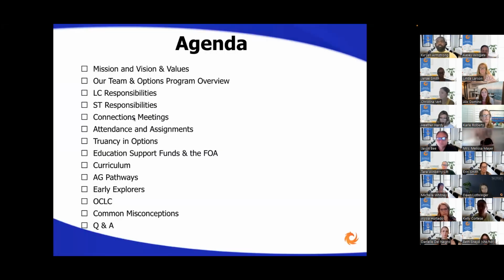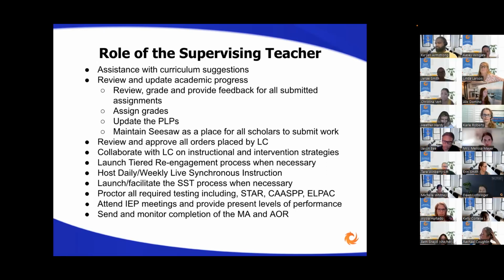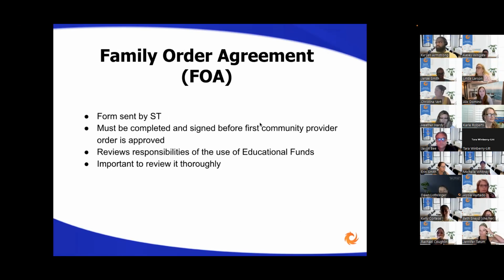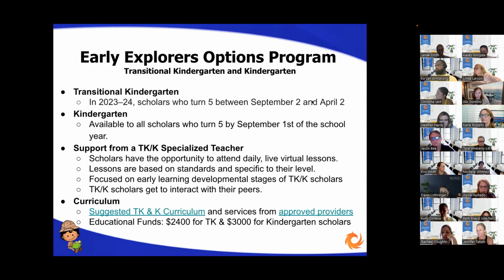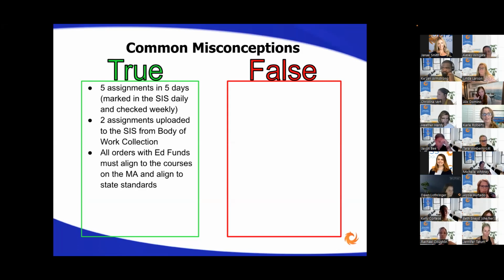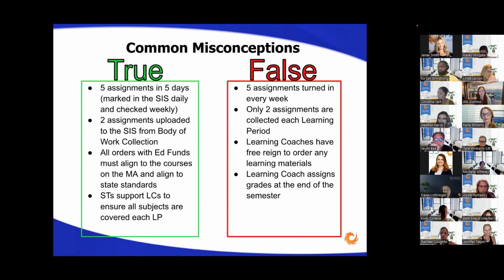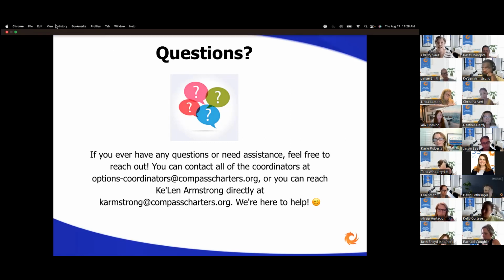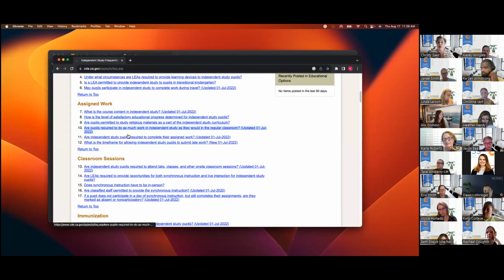Options Department Training 8/17/23